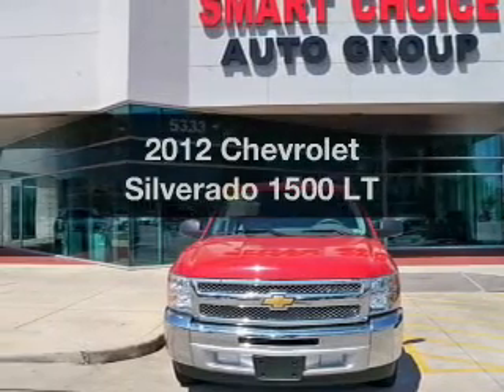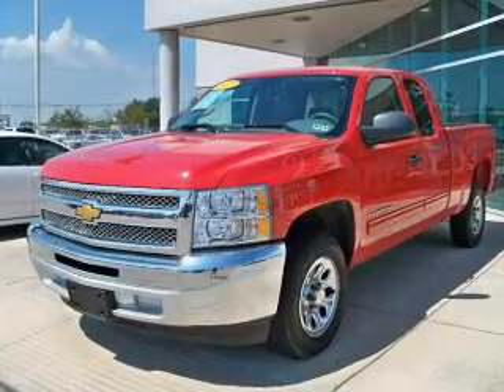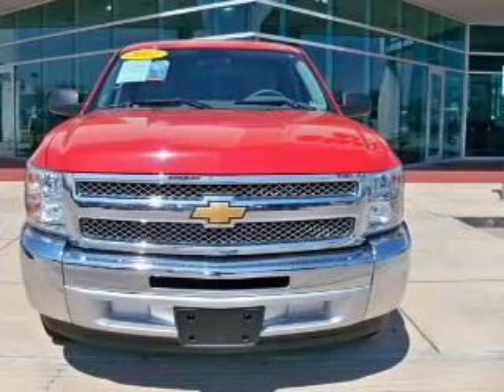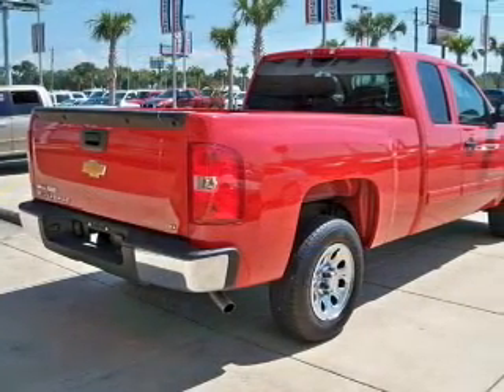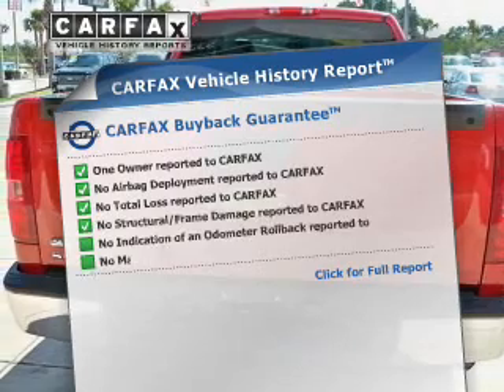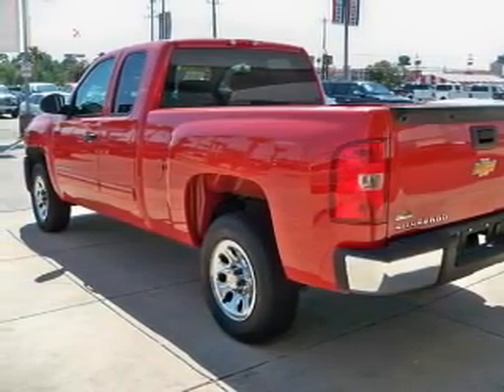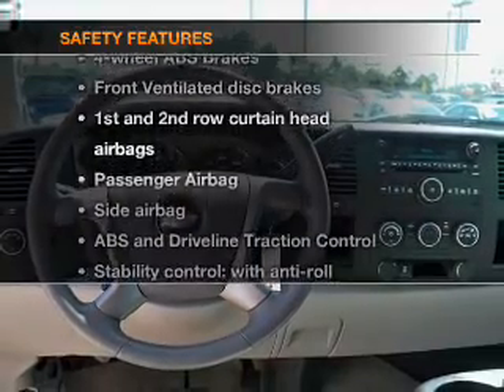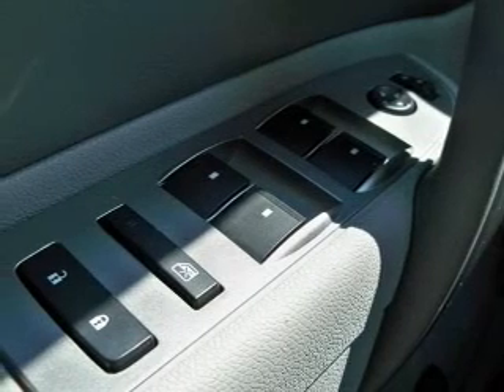2012 Chevrolet Silverado 1500 - Houston TX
Year: 2012
Make: Chevrolet
Model: Silverado 1500
Trim: LT
Engine: 4.8 liter 8 cylinder 16 valve
Transmission: Automatic
Color: Victory Red
Mileage: 15597
Address:
17610 NORTHWEST FREEWAY